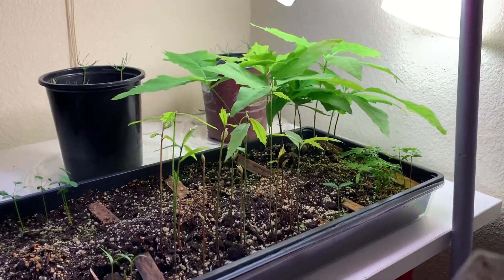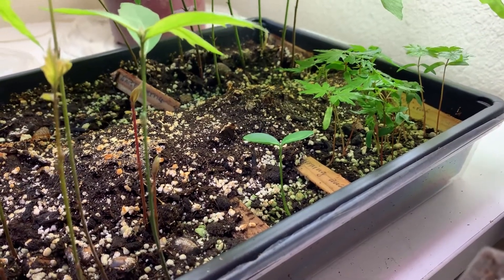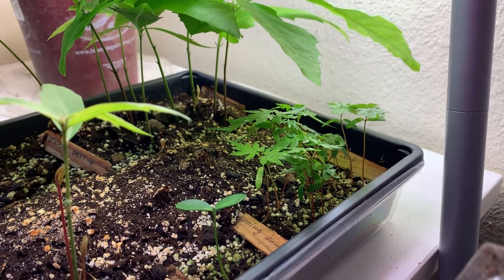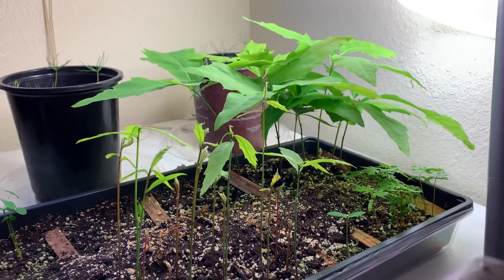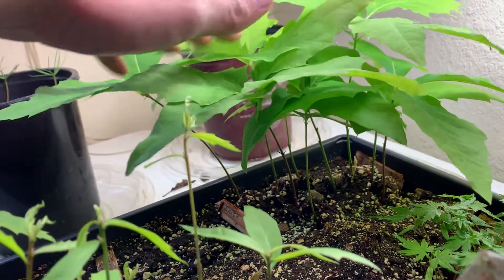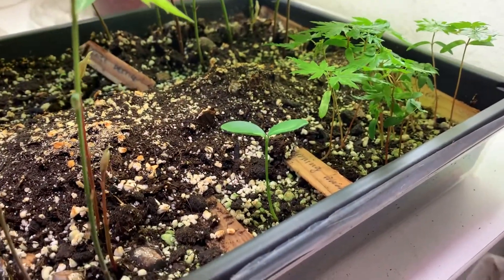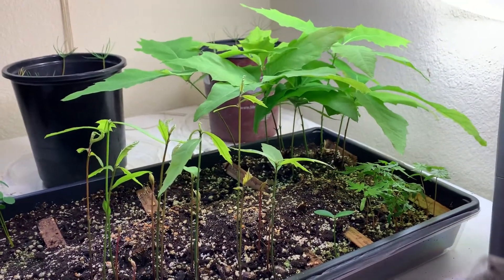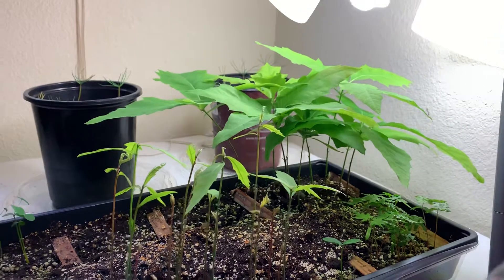Bonsai from seed: watching the first leaves (cotyledons) of maples, oaks and other seedlings